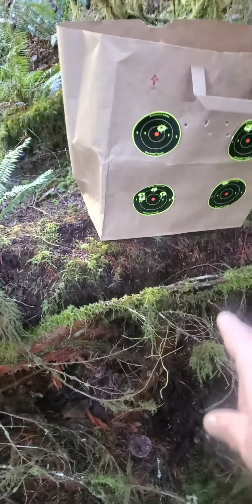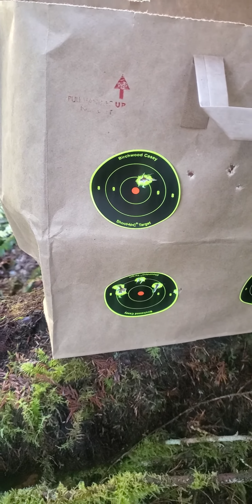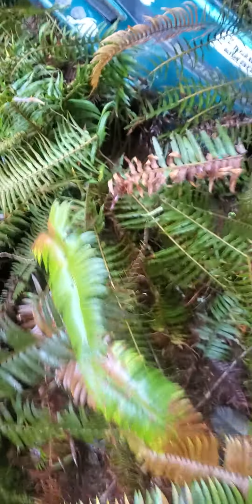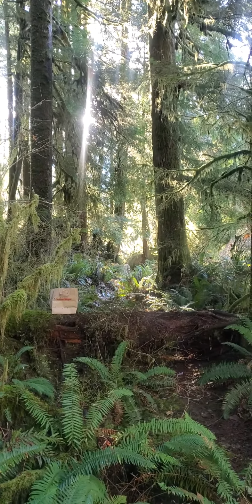checking targets after sighting in and Shooting 2 magazines